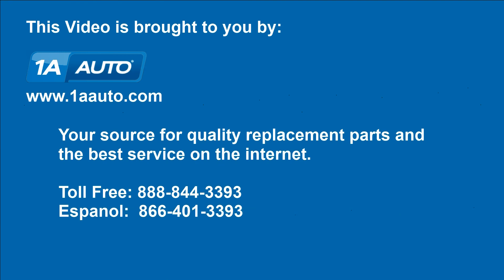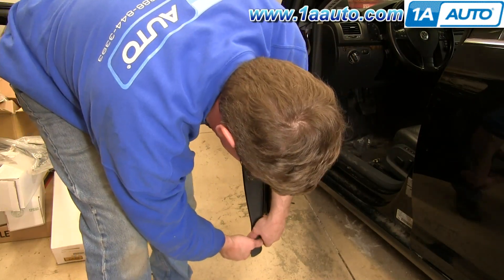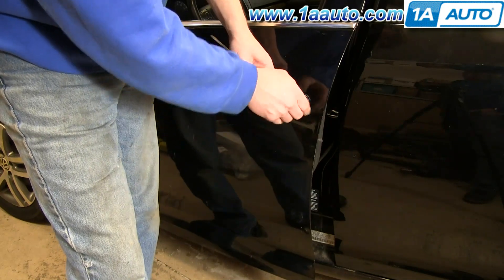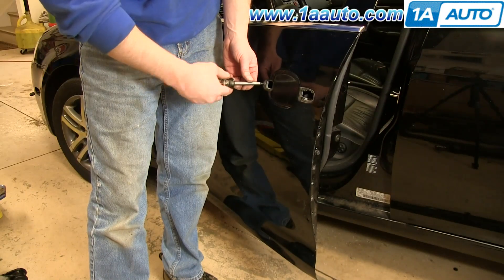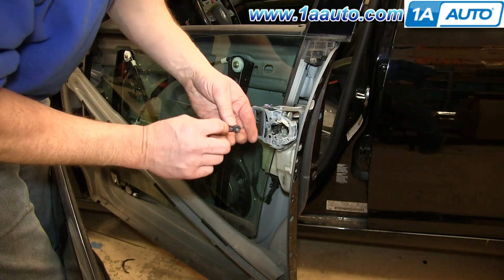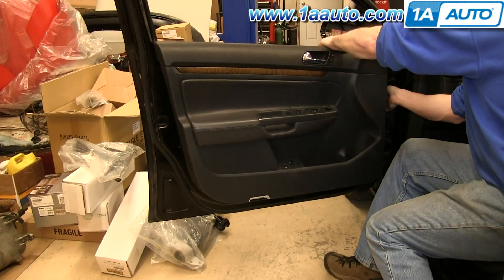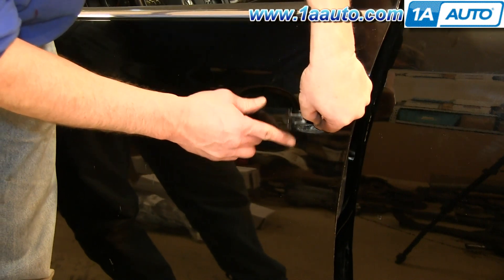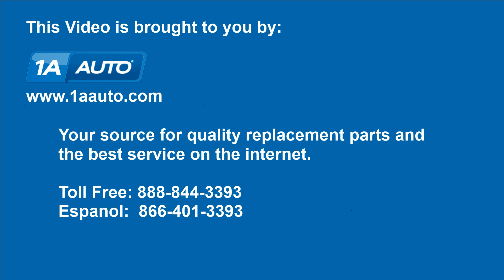How To Remove Outer Front Door Panel 05-10 Volkswagen Jetta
1A Auto shows you how to repair, install, fix, change or replace a door panel. Door panels need to be removed to access the inside components of the door, like the window regulator or exterior door handles. This video is applicable to the 05, 06, 07, 08, 09, 10 Volkswagen Jetta

This repair was done on a 2005 Volkswagen Jetta and the process should be similar on the following vehicles:
1999 Volkswagen Jetta
2000 Volkswagen Jetta
2001 Volkswagen Jetta
2002 Volkswagen Jetta
2003 Volkswagen Jetta
2004 Volkswagen Jetta
2005 Volkswagen Jetta

• T20 Driver
• T30 Driver